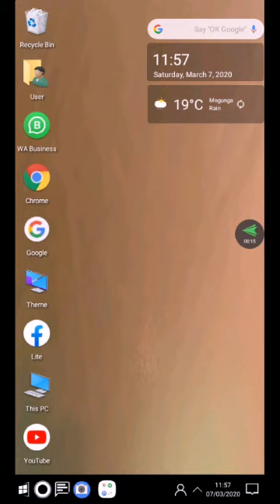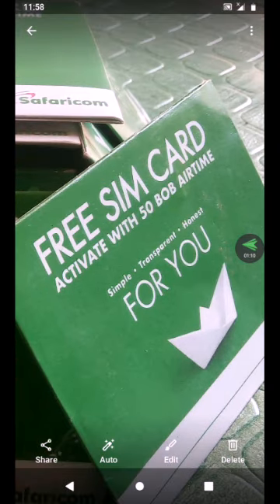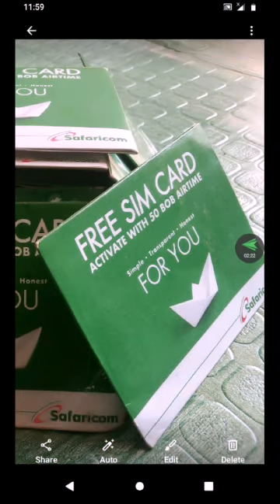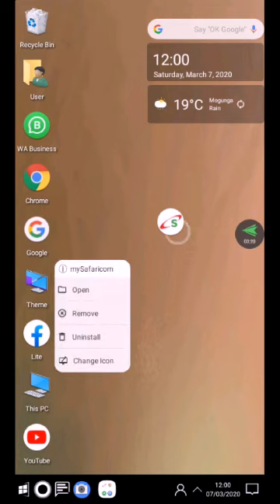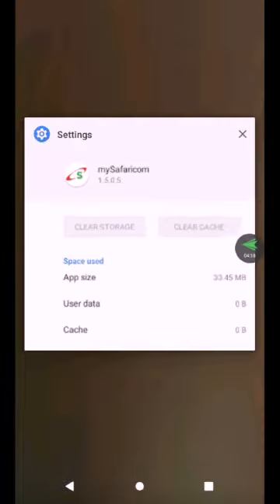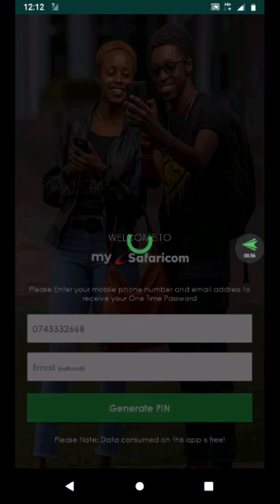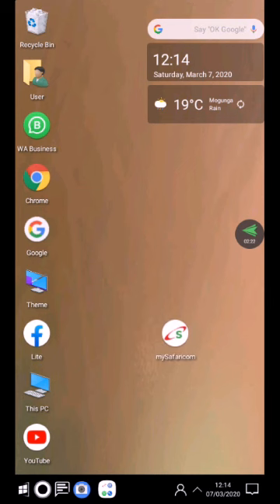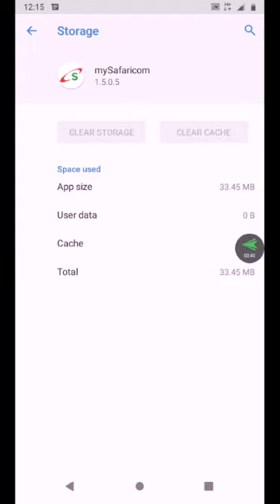HOW TO GET FREE DATA BUNDLES IN KENYA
I show you how to get free data bundles in Kenya using  Safaricom app.

You need to have access to MPESA AGENT or Safaricom dealers to get  siomcards, or use your friends' or your other simcards...

go to settings - apps - mysafaricom - then clear storage and resume the process